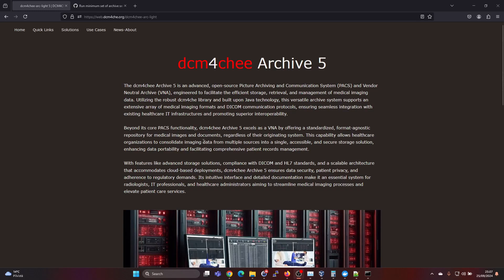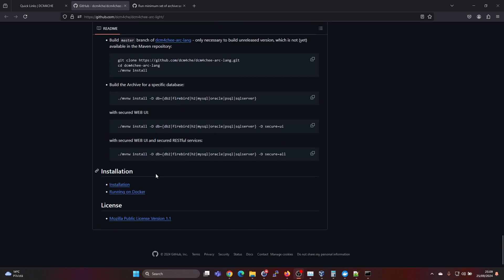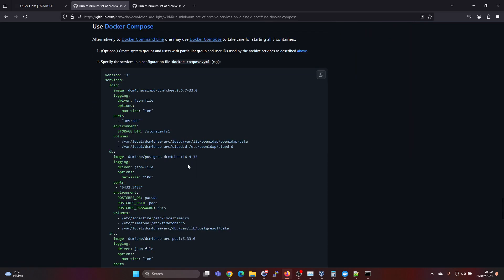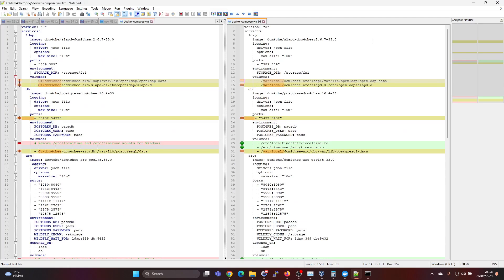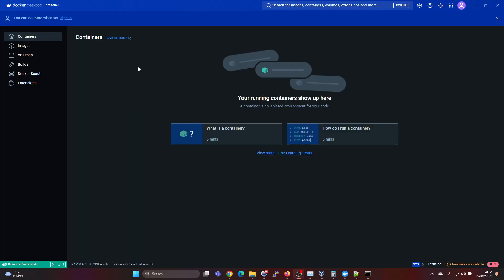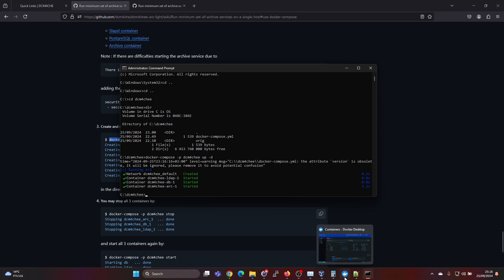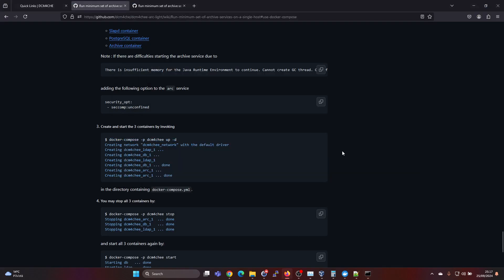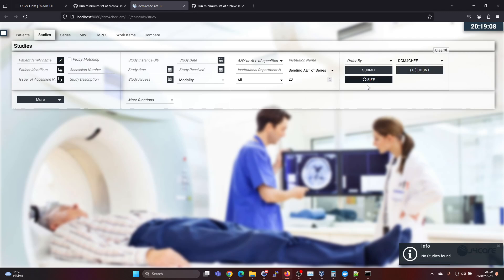How to Install dcm4chee DICOM Archive 5 light on Windows 11 with Docker Desktop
This video covers the easiest way of getting started with the dcm4chee DICOM Archive 5 light VNA by installing the minimum set of services using docker compose on Windows 11 and using Docker Desktop.

This video covers installing the latest version 5.33.0 available currently in 09/2024

Link to my wb page with the  docker compose file contents for Windows 11